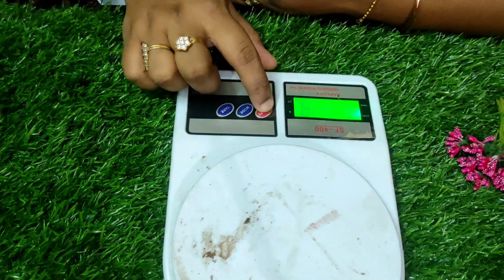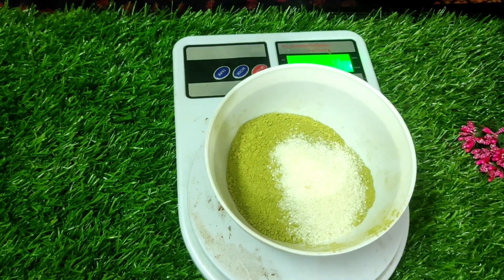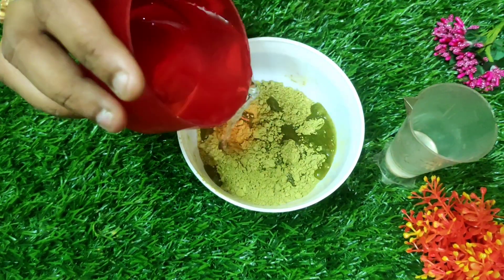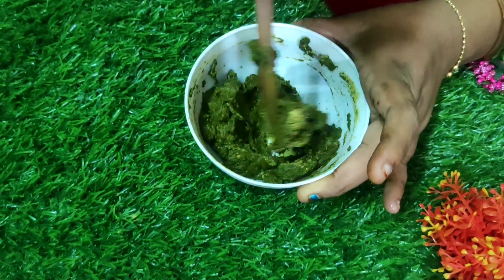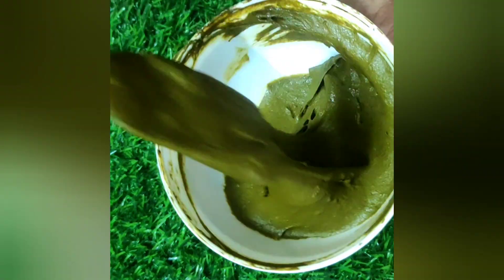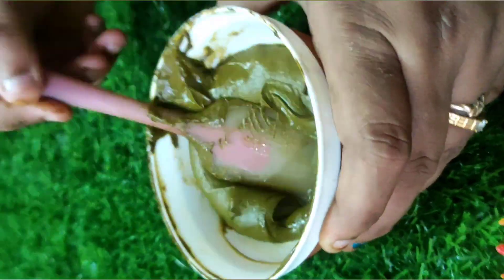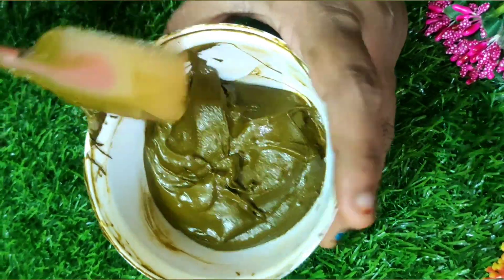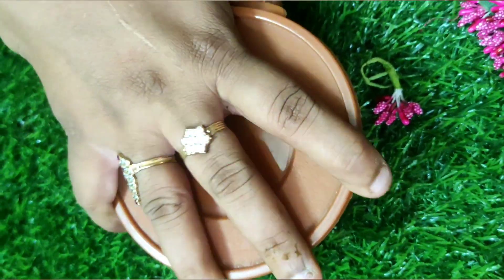mixology with henna measurements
Book your special day with @sai_yeshu_mehndhi
🌿Dm for classes related enquiry and orders
🌿100% Rajastan organic henna cones
🌿Bridal cones ,Nail cones,Normal cones,practice cones😍
🌿cello sheets💞
🌿Beginniner kit  available✨
🌿Book before 2 days🌺
🌿location📍 vellore
🌸+shipping charges
🌸shipping  all over TamilNadu, AndhraPradesh,Kerala,Karnataka✨